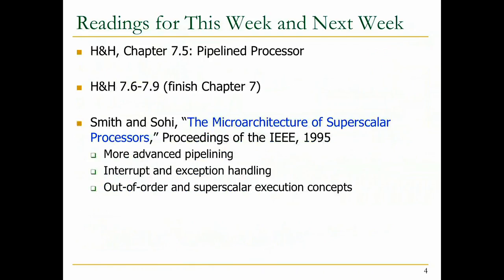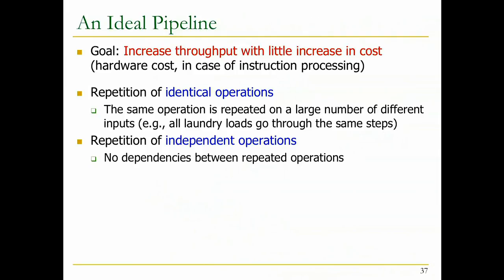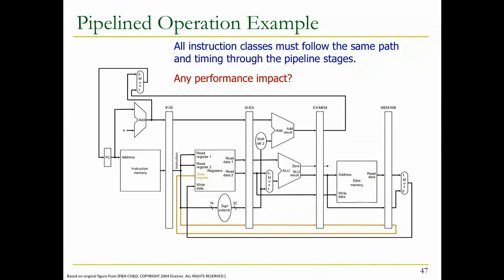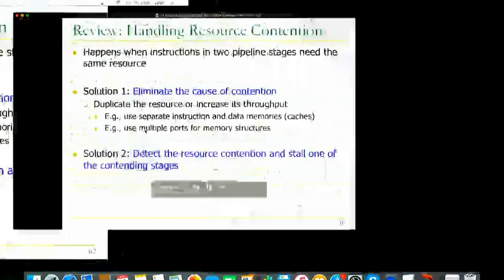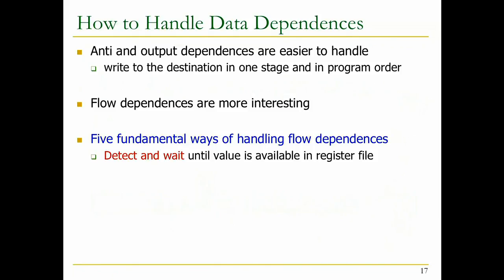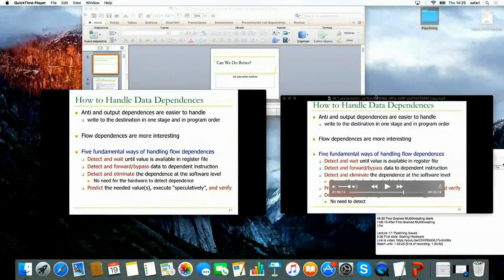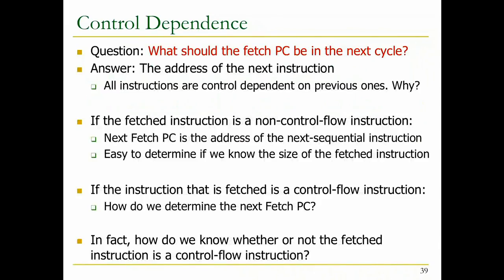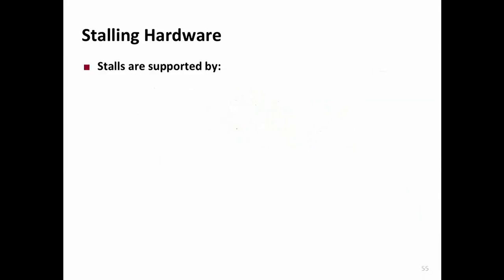Design of Digital Circuits - Lecture 14: Pipelining (ETH Zürich, Spring 2018)